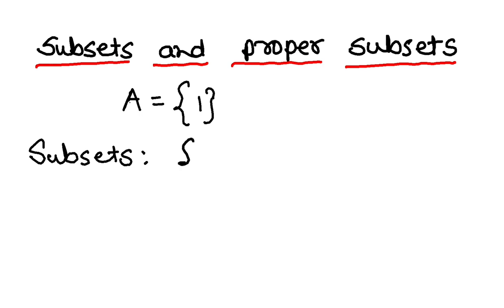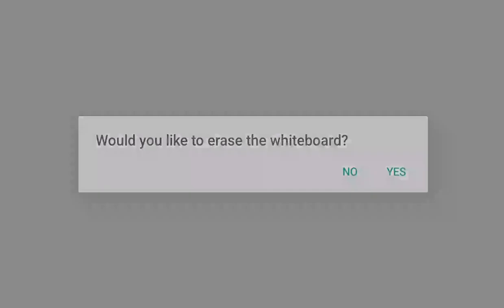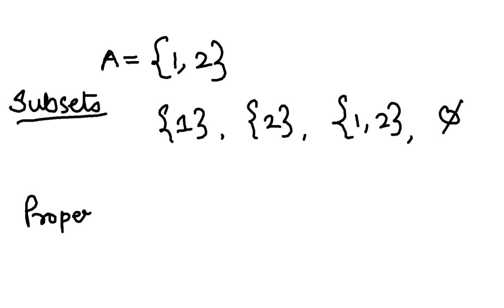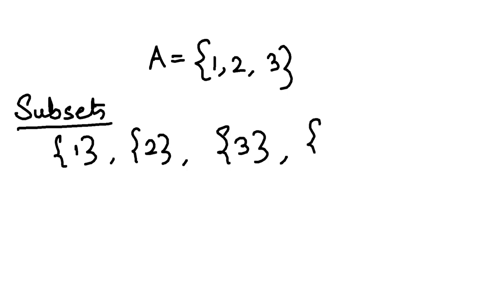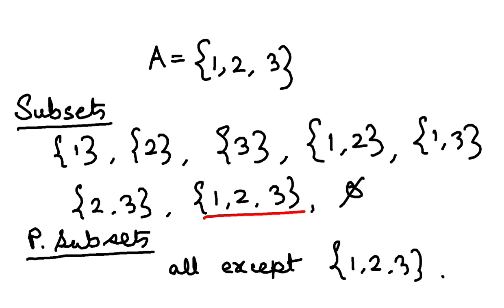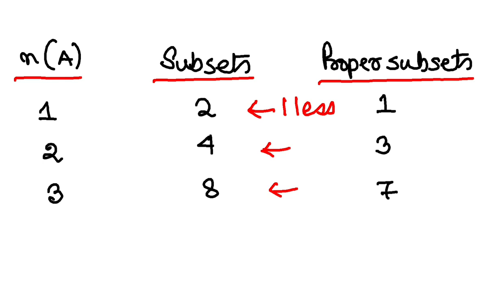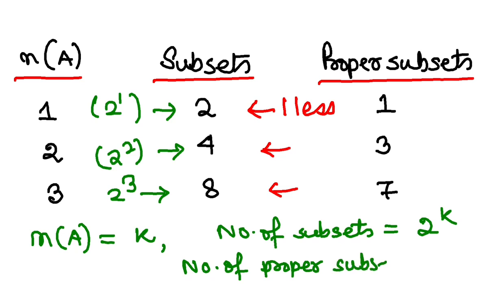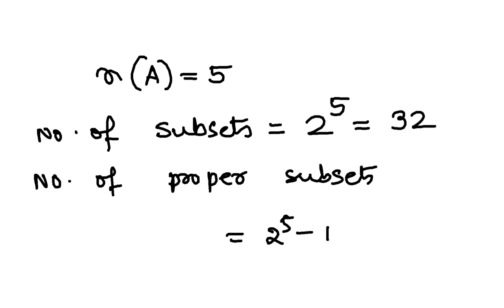How to write Subsets and Proper subsets || Set theory || Maths || Class 8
In this video, ways to write subsets and proper subsets are explained taking various cases.